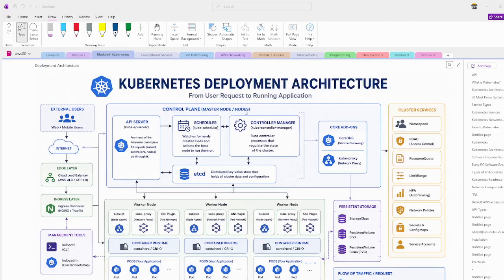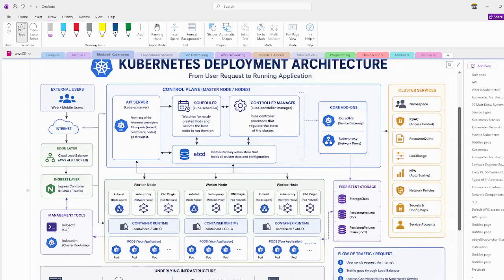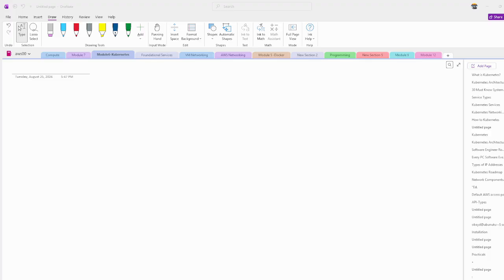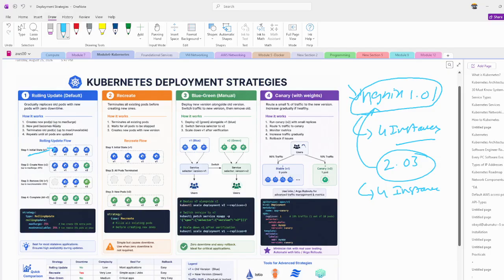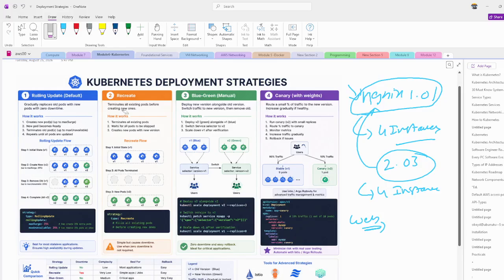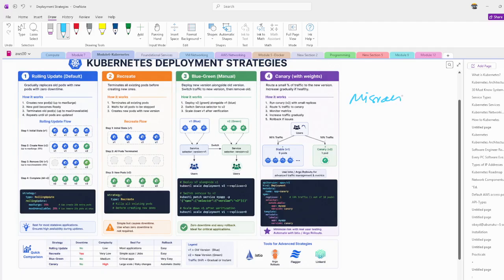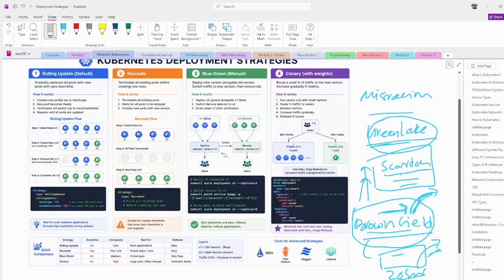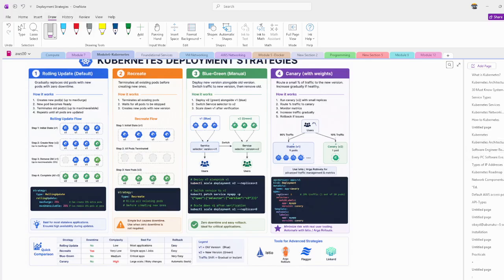Kubernetes Deployment Strategies-2026 08 25 17 41 10